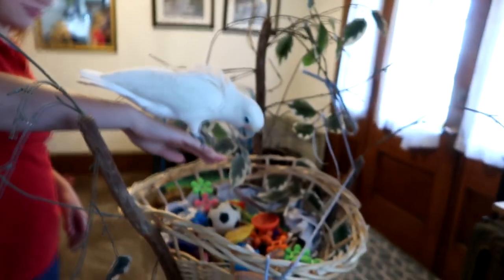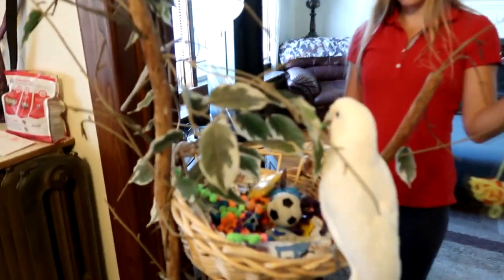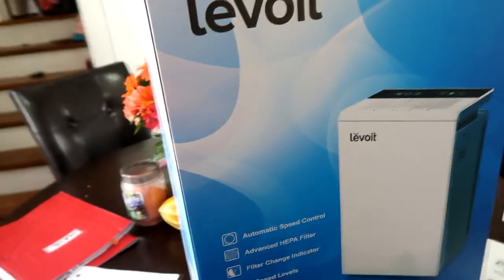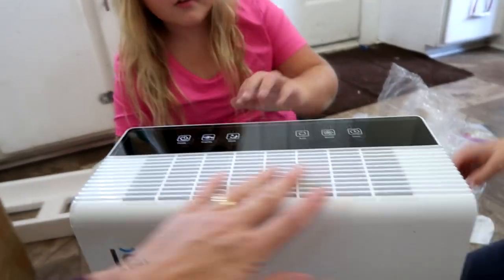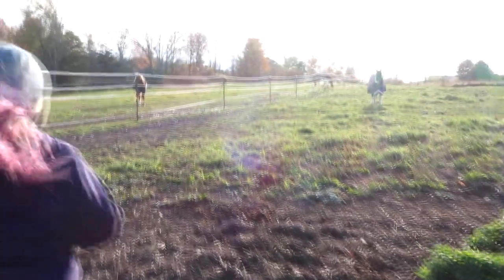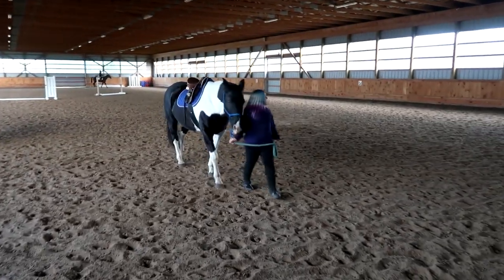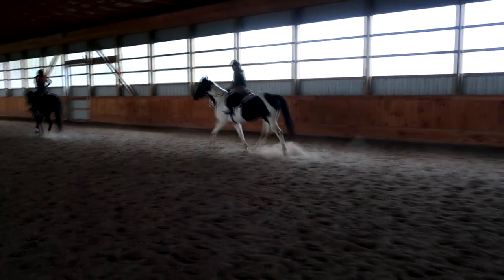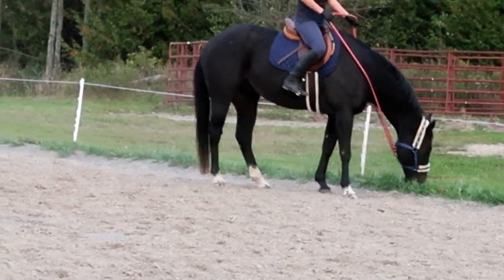MEET STORM OUR BUCKING BRONCO Day 287 (10/16/18)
Looking to get a Levoit Air Purifier, check out the following links
In Canada
In the USA

MEET STORM OUR BUCKING BRONCO!

11:05 We're A Little Messed Up - Loving Caliber
15:00 I'm Falling In Love - Loving Caliber

DaybyDayVlogs
110 North Front Street - A3,
Suite #213
Belleville, Ontario, K8P 0A6
Canada